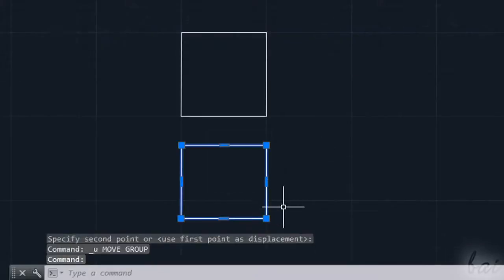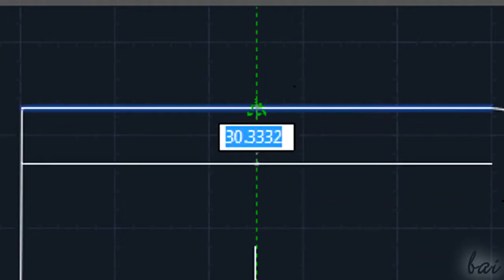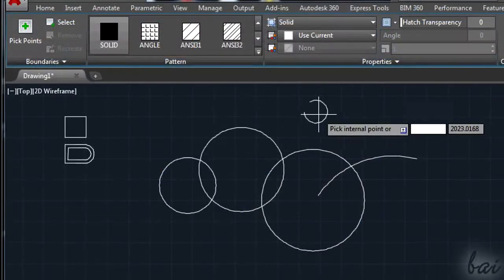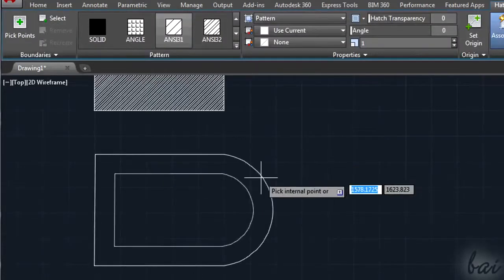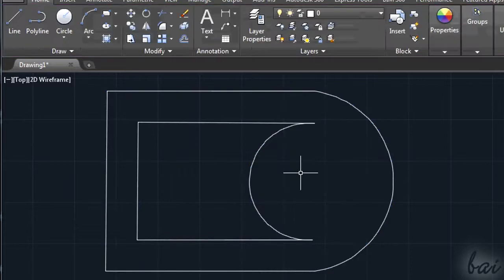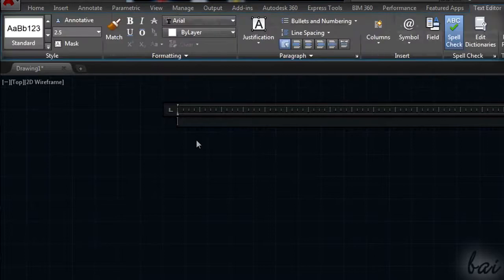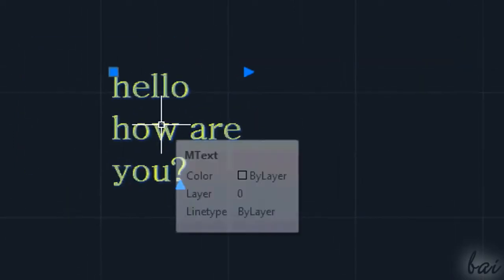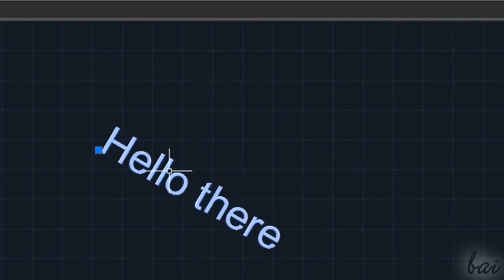AutoCAD 2015 2D Graphic Design & Text COMPLETE